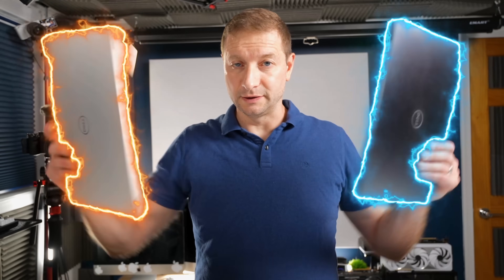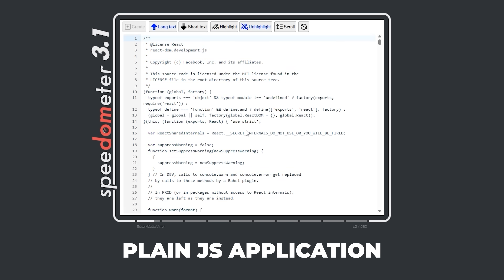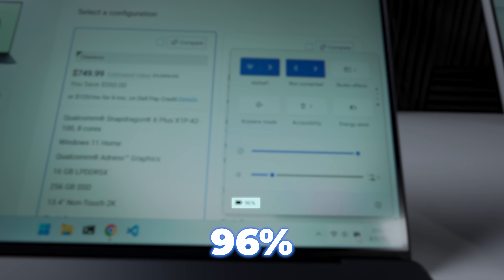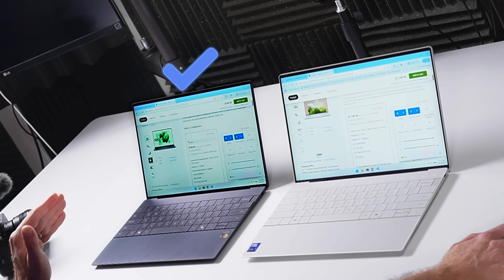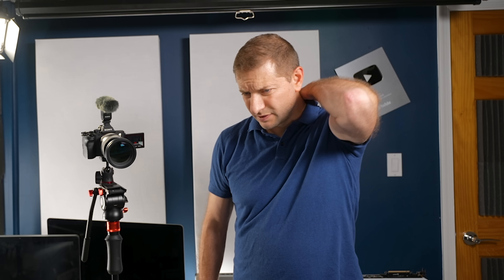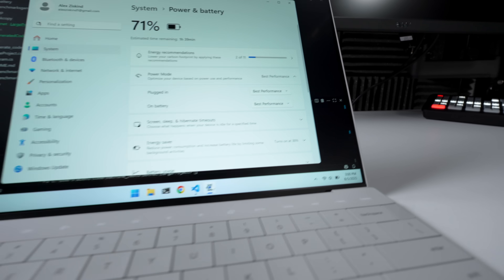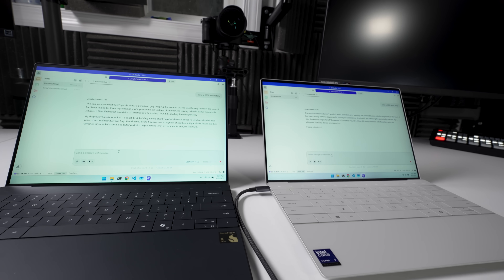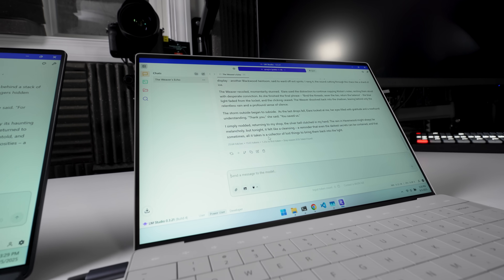This didn’t go how I expected AT ALL | X Elite vs Lunar Lake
Snapdragon X Elite vs Intel Lunar Lake Core Ultra 7 in a Dell XPS 13 chassis, one year later.